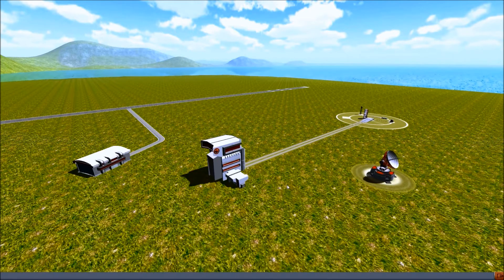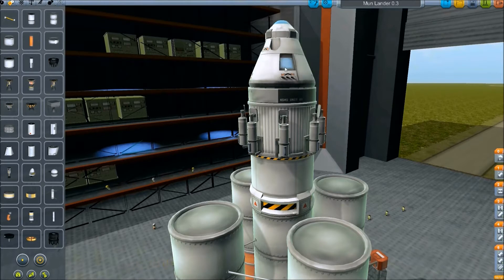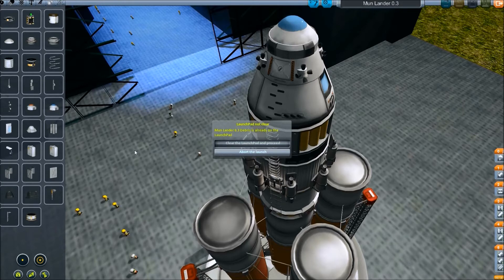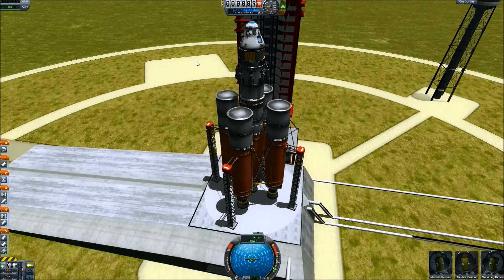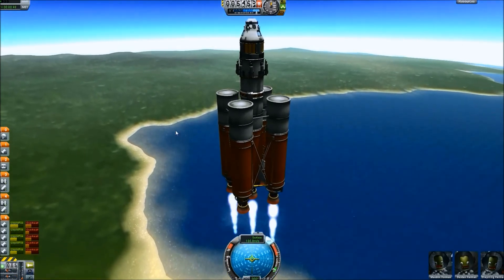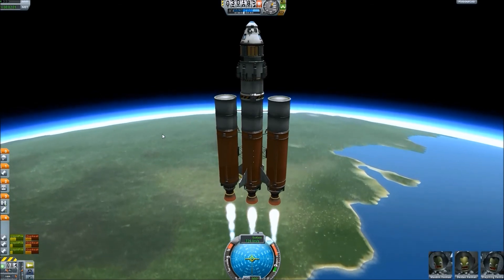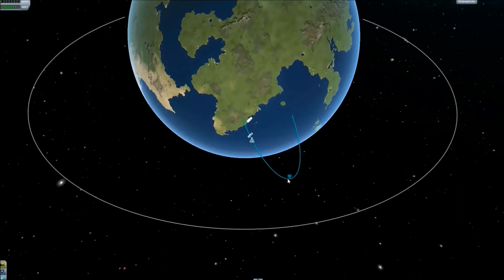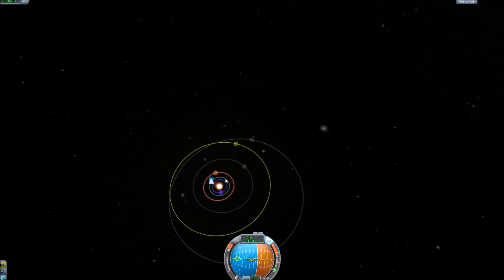Kerbal Space Program #6 - One Way Trip to the Mun 1/2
We go to the Moon! Kerbal Space Program is an amazing "space exploration simulation" indie game currently in development by Squad. It's great fun, Kerbals are adorable, and you can purchase the full game at the moment for $23 US at their website linked below. They're going Minecraft-style, increasing price as they develop more of the game, so grab it soon for all those juicy, free updates in the future.